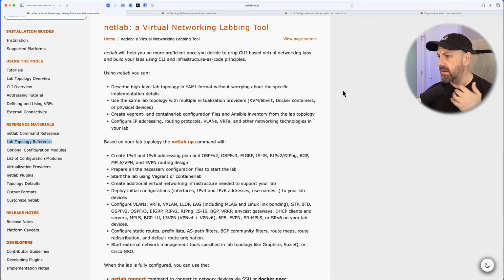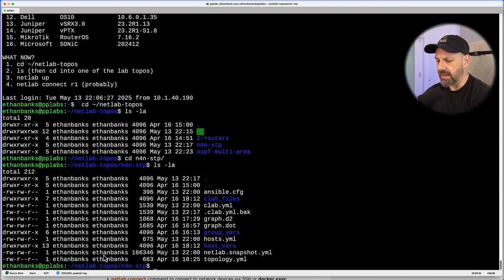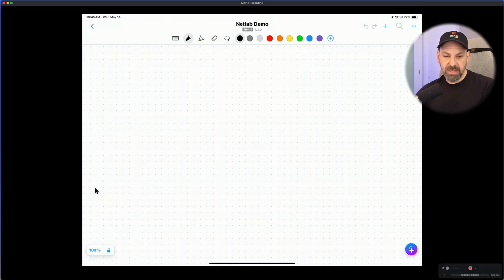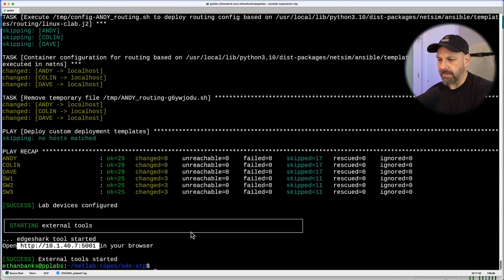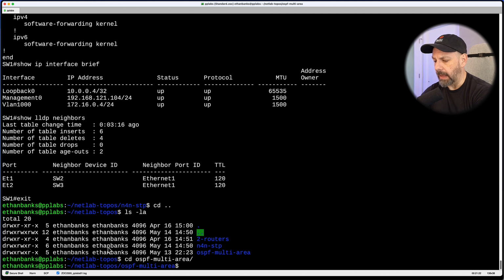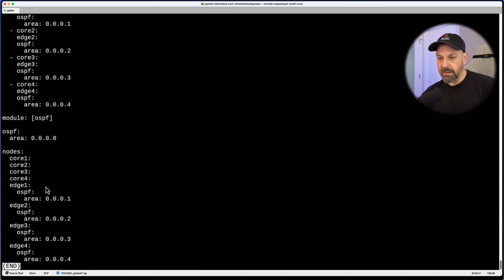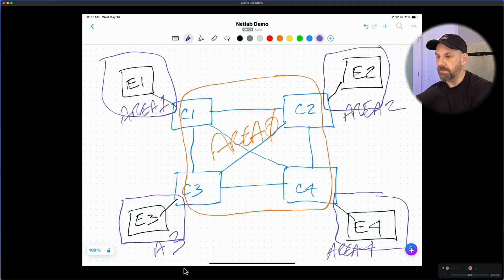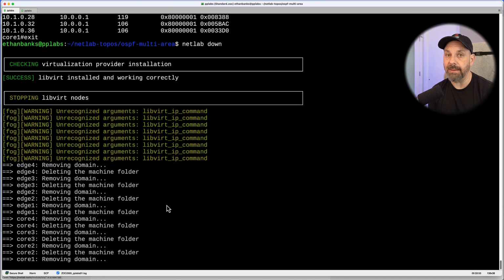Netlab - Automate Your Network Labs With YAML!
It's free! Well...you do have to get a hold of network operating system images, but there are free ones out there like Arista EOS for labbers.

PACKET PUSHERS THINGS...

Lab Day! is part of the Packet Pushers network.